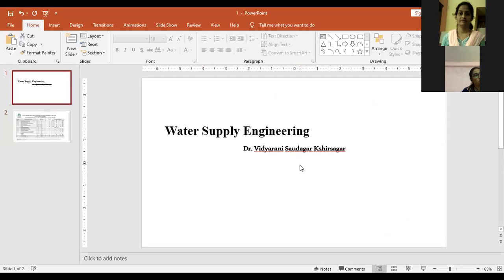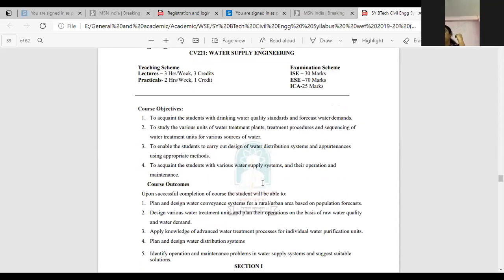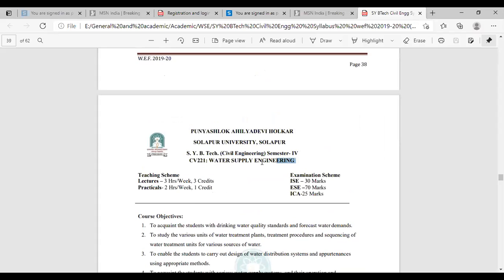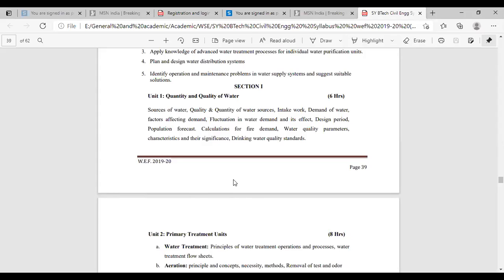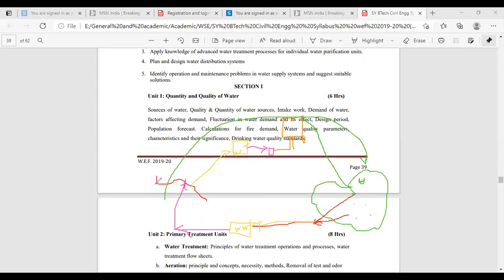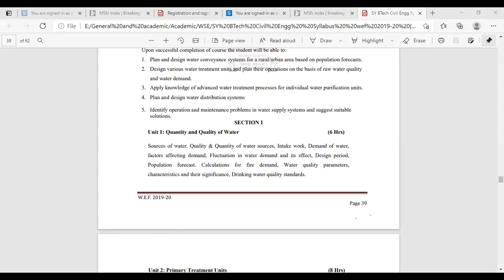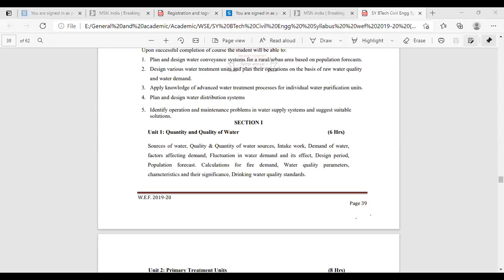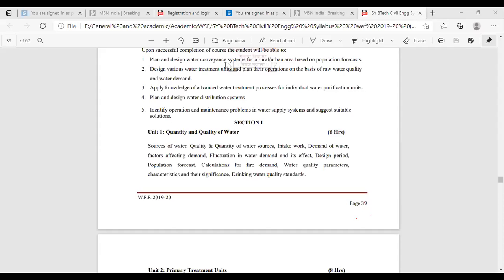Introduction of Syllabus